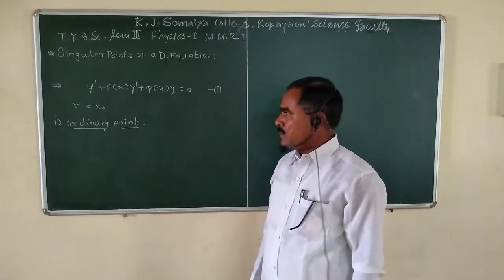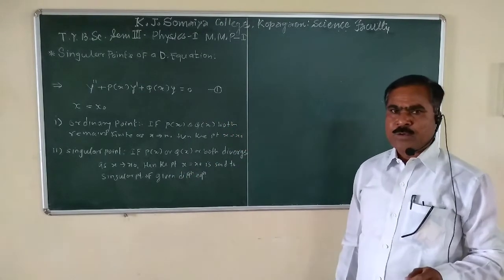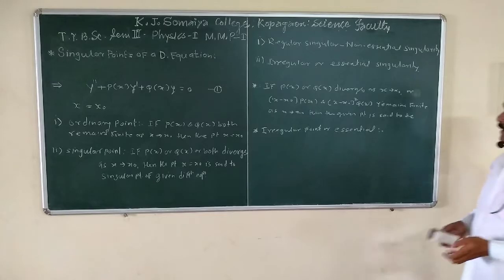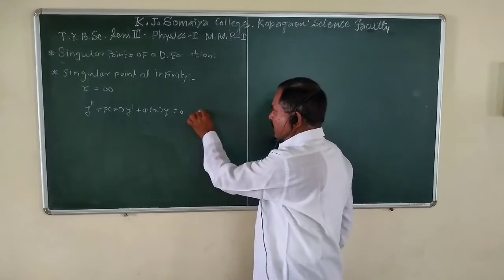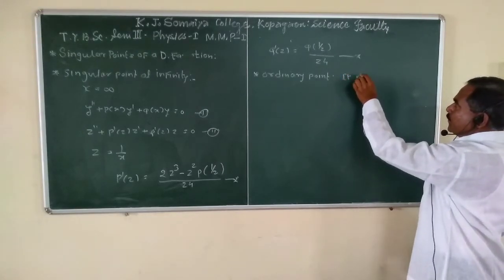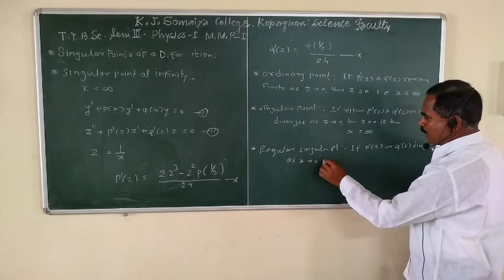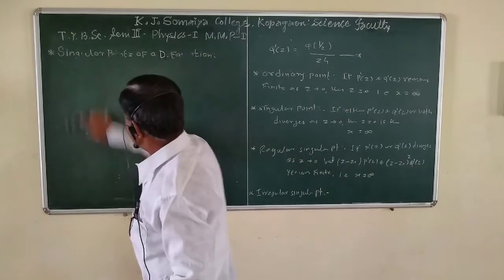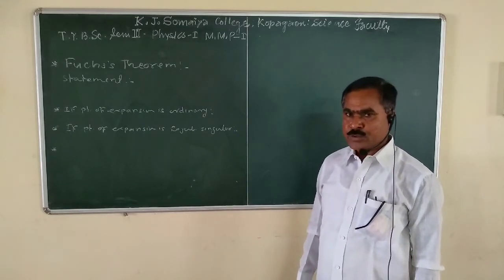T.Y.B.Sc MMP (sem-3 2020) Differential Equation L- 7